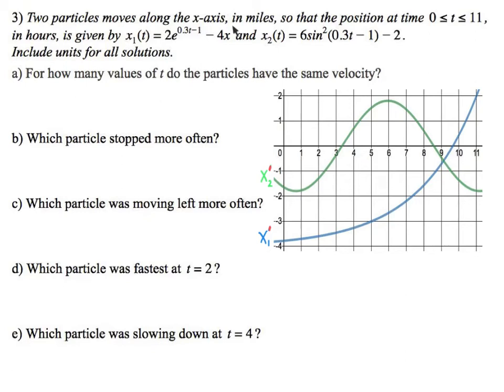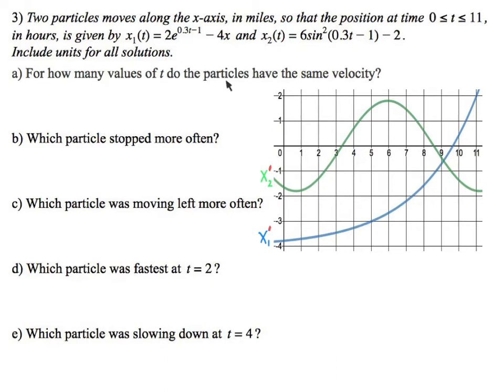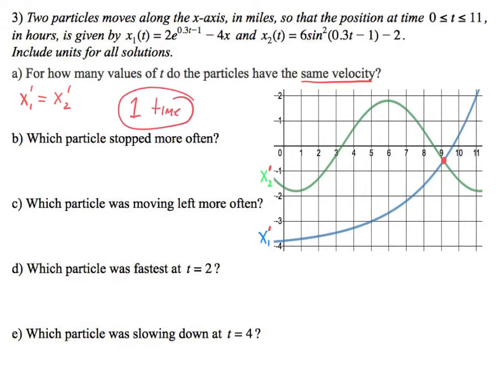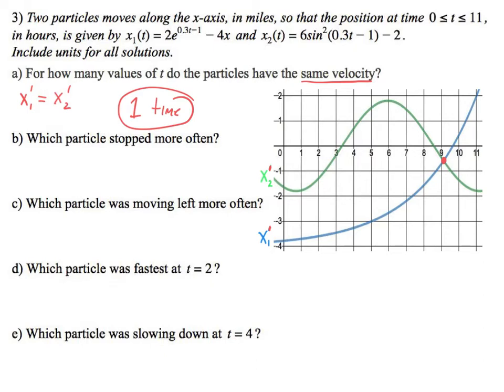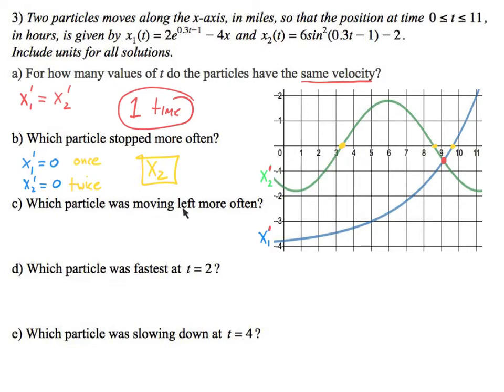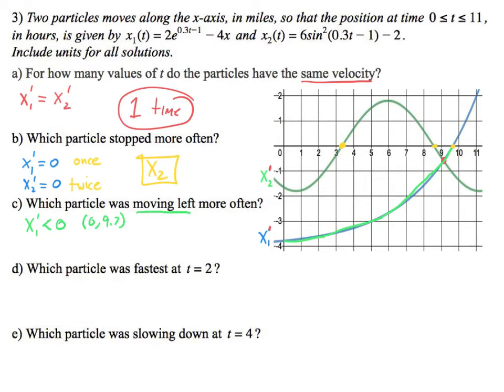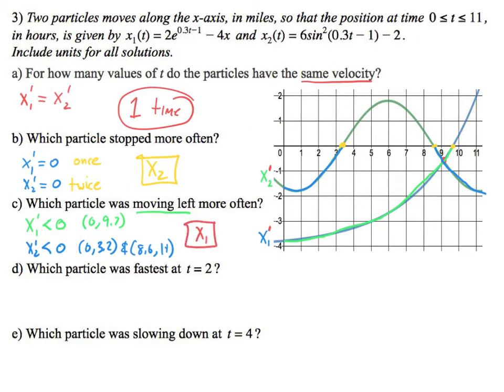4.2d Straight Line Motion Connecting Position, Velocity, and Acceleration